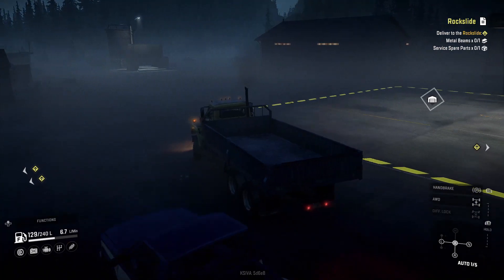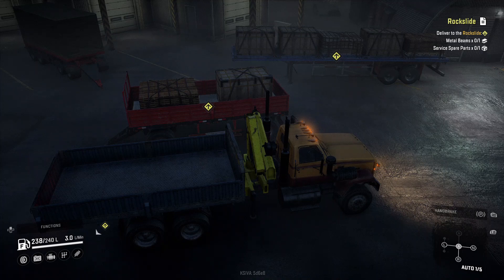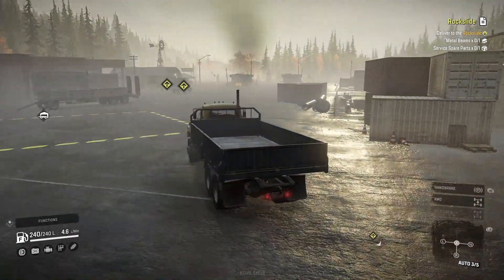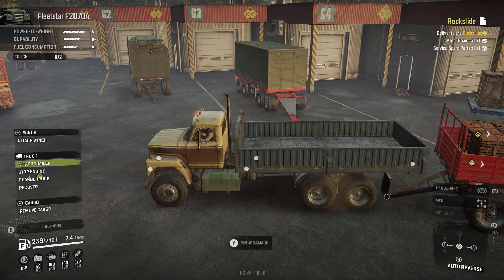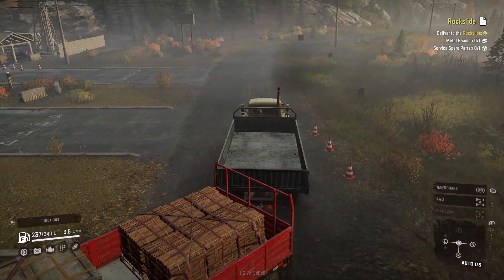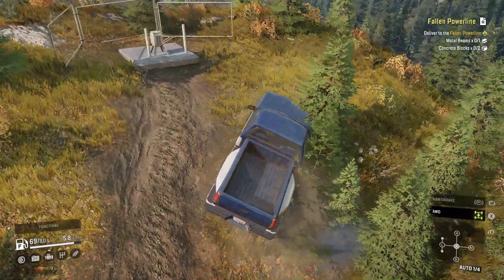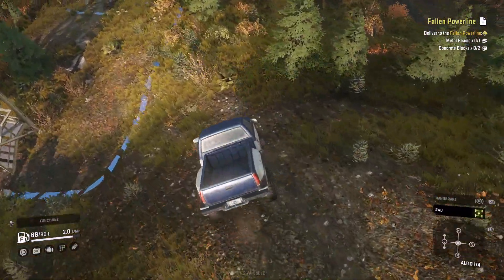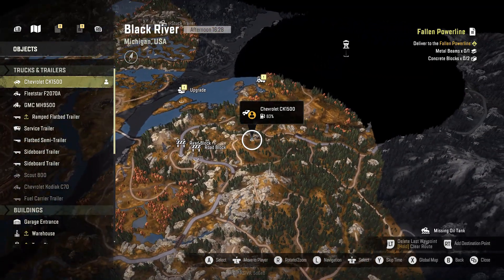SnowRunner - Episode 5 - NEW ADDITION TO THE FLEET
Hello everyone! Welcome back to my continued adventures in SnowRunner. In this episode I get another road open. I also recover a new truck. I also Buy the  International Paystar. I also start exploring the next map.